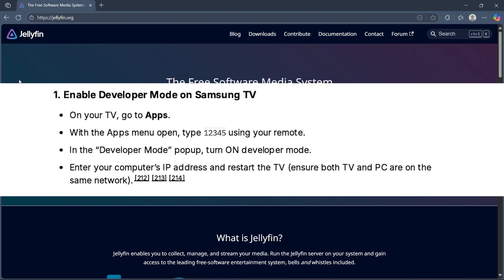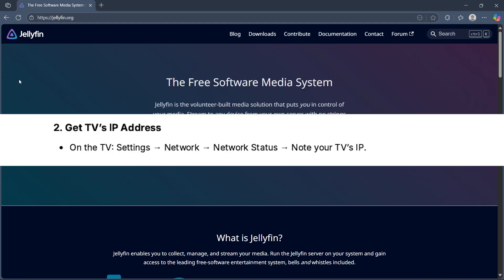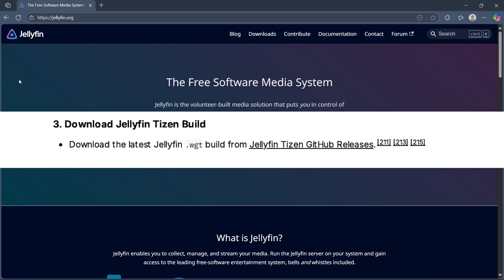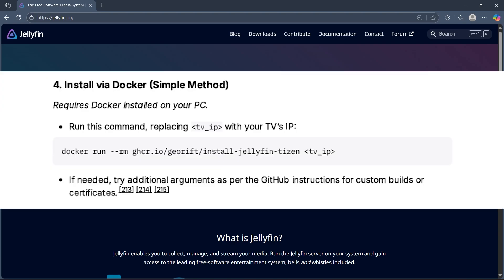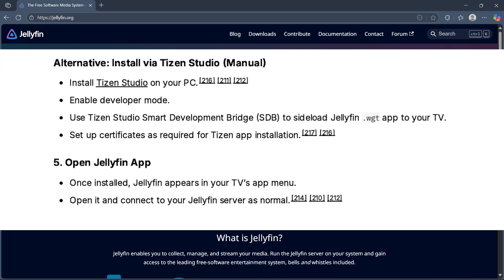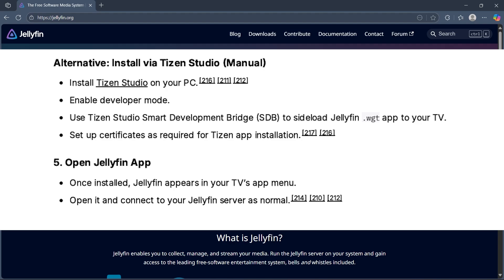How To Install Jellyfin On Samsung TV - Step by Step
How To Install Jellyfin On Samsung TV Watching your media library on a bigger screen gets even better when you install Jellyfin on a Samsung TV. In this guide, I’ll explain the process step by step — from enabling developer mode on your Samsung Smart TV, downloading the Jellyfin app package, to installing and configuring it for smooth streaming. With Jellyfin set up, you’ll be able to enjoy your movies, shows, and music seamlessly right on your Samsung TV.